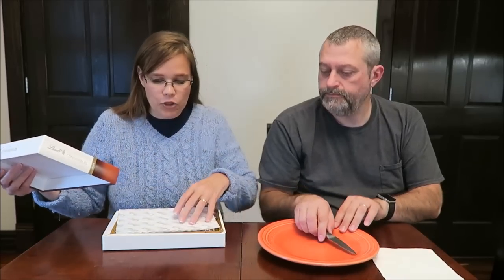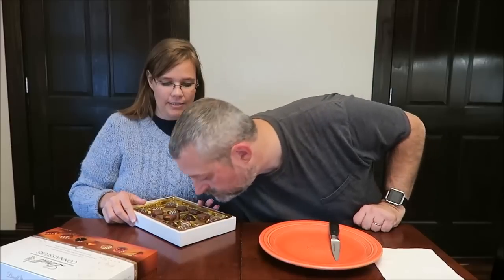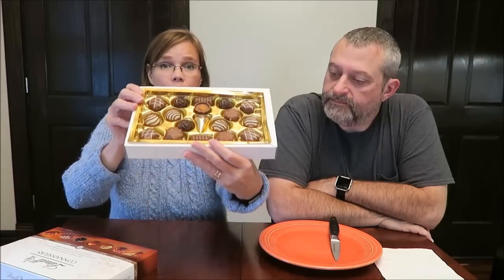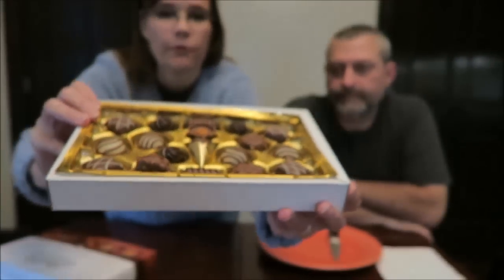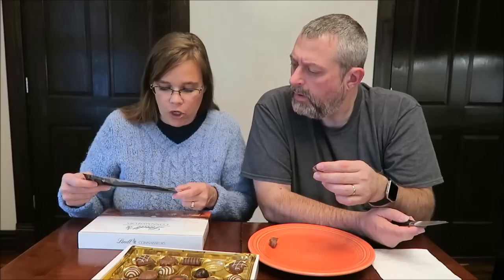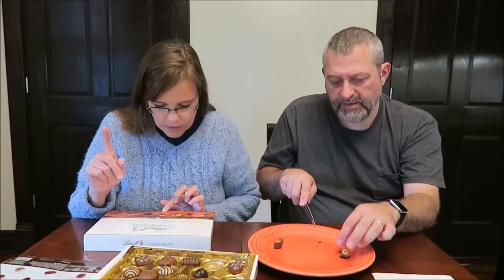Lindt Connaisseurs Collection Review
In this video, we are reviewing the Lindt Connaisseurs Collection. This was ordered and bought for us by Mona in Michigan! This assortment of pralines features seven recipes, including an almond cornet, cocoa dome, gianduja crème, crunchy wafer, hazelnut cluster, dark praline swirl, and a chocolate log.